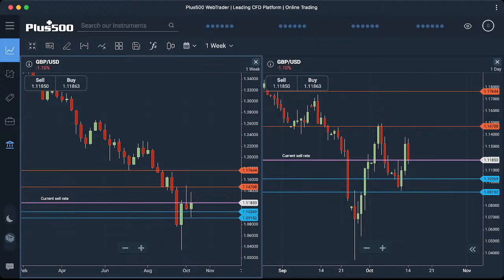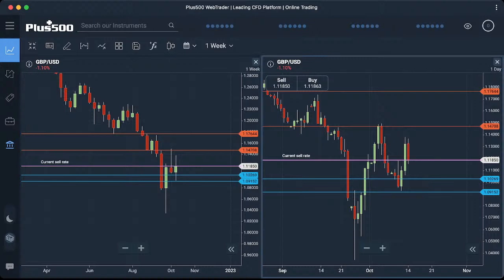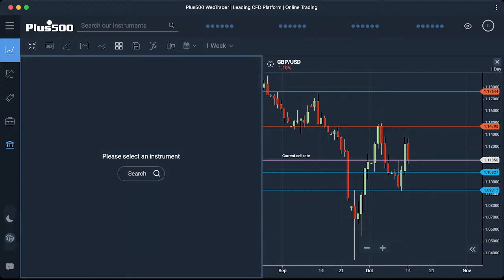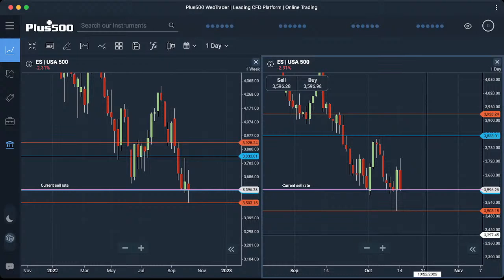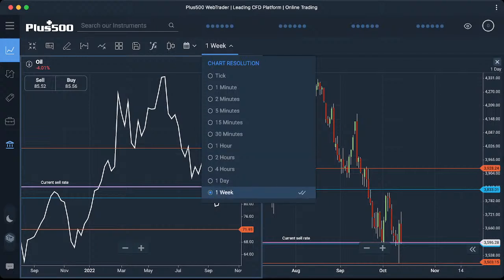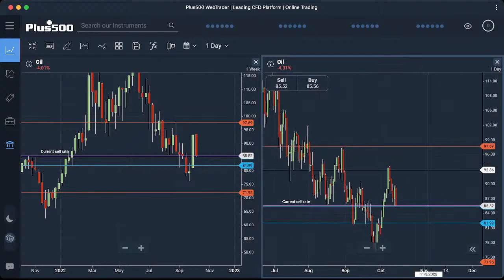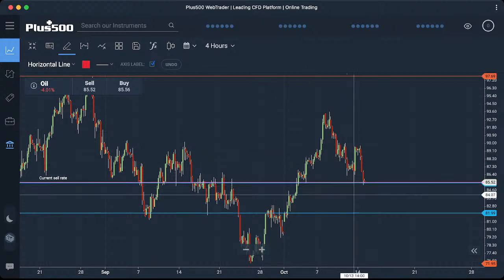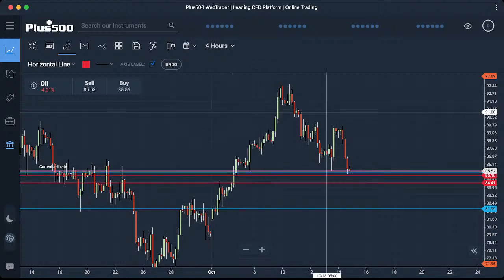Live Forex Weekly Forecast - GBP/USD, Crude Oil and US500 - Oct 17th-21st 2022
In this live show, I will highlight the key levels for the three major trading assets including GBP/USD, Crude Oil and US500 and will give you potential trading ideas for the upcoming week